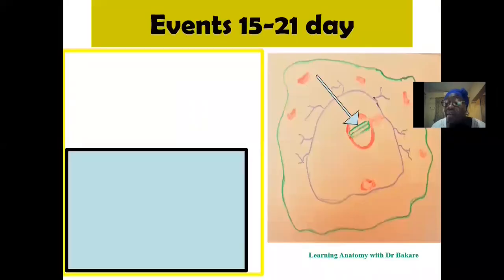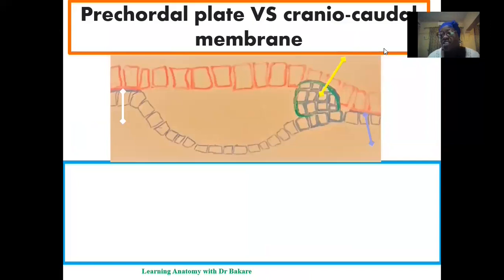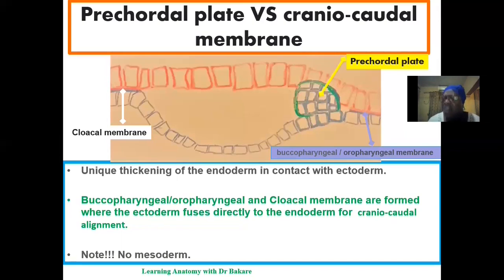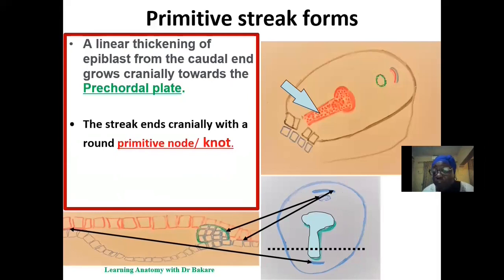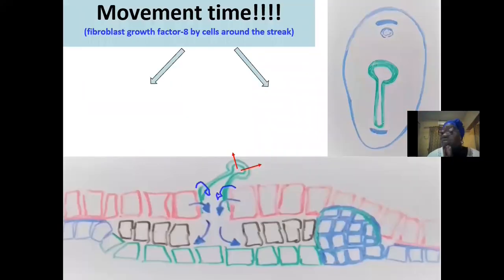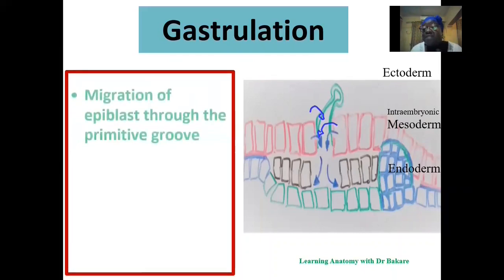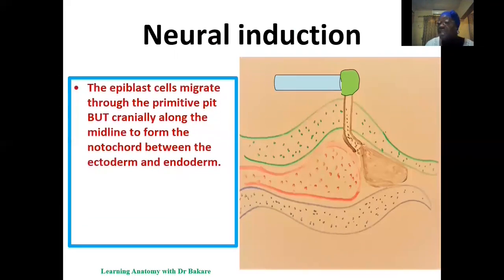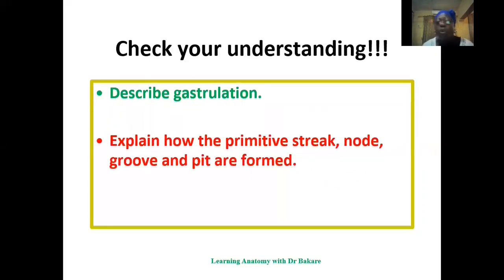Third week of embryonic development // Development of gastrulation, primitive streak and notochord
In the thrird week, two-layered disc of cells becomes a three-layered disc through the process of gastrulation, the developmebt of primitive streak and notochord also occur.